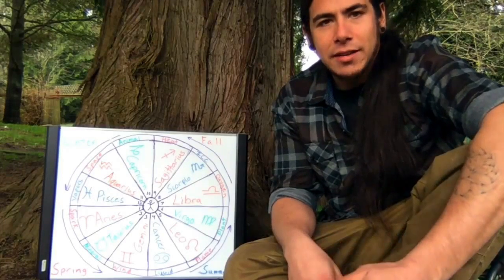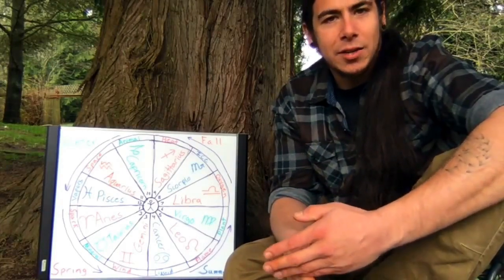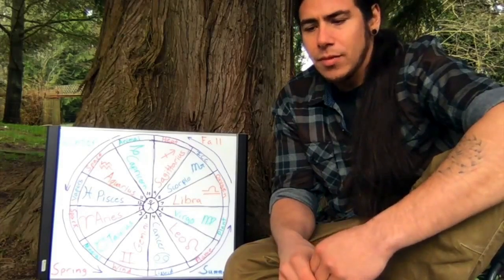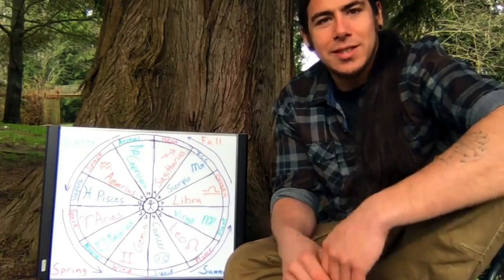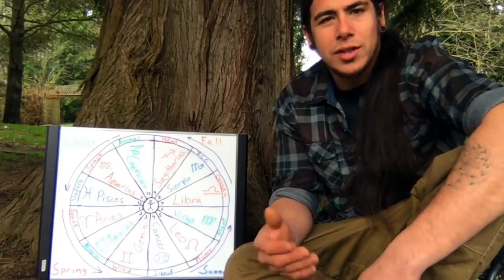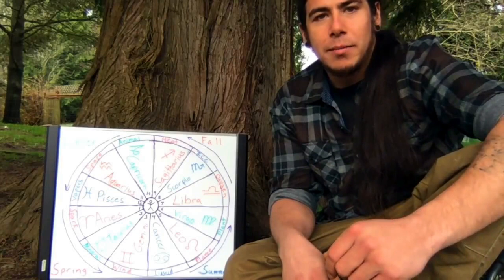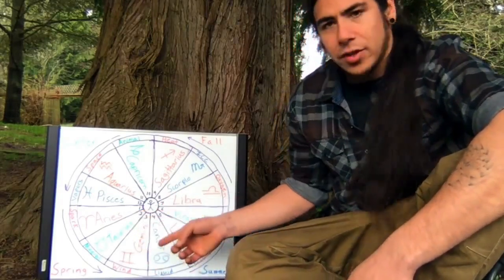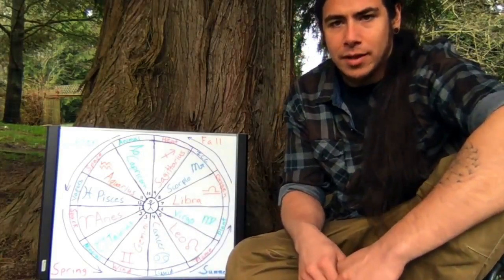Living Astro-cosmology "The 12 Signs" (Video 3 of 4)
In this video, you will be taken on a journey through the 12 signs of the zodiac and learn how they relate to the seasons, elements, our bodies and the human journey through life.

Enrollment for The School of Living Astrology opens is NOW Open!

To Learn more about Tyler Penor and his teachings visit his